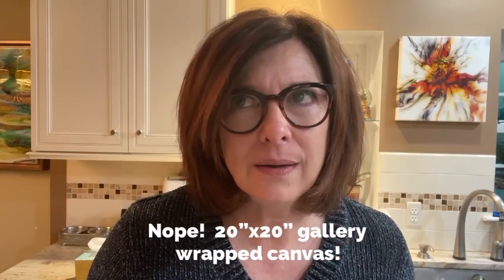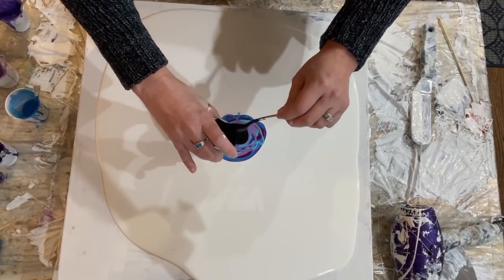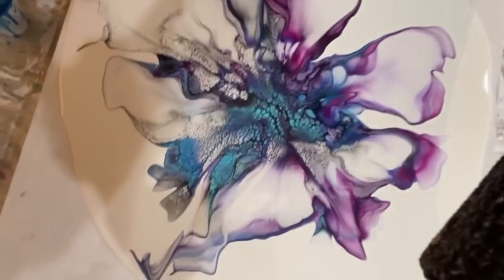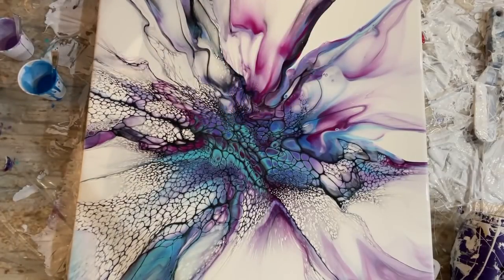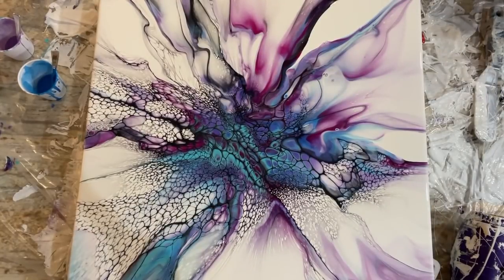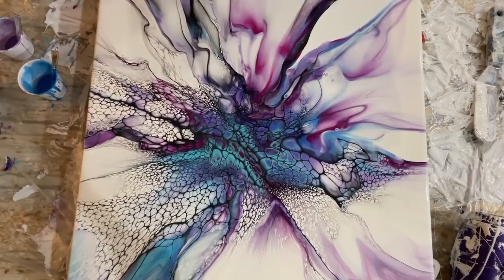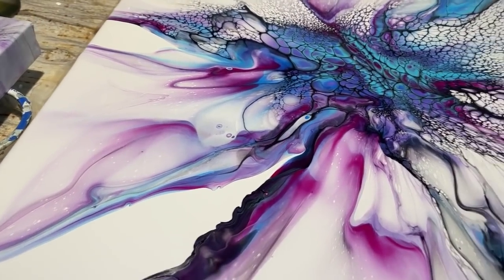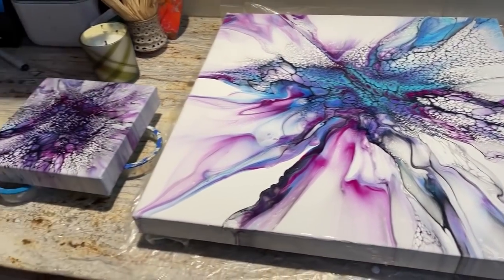376. BIG! BEAUTIFUL! Blooms Part II. 20"x20" / tlp pigments / art therapy / cell activator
As I creep up on 70K subscribers, I have a hard time fathoming that many people tuning in to my shenanigans while I make art.  Thank you from the bottom of my heart!

I'm on a quest to go larger with my SheleeArt style blooms. Continuing my quest, this time I'm painting on a 20" square gallery wrapped canvas.  I'm trying out a new brand of fluid acrylics too--Global Fluid Acrylics from Australia!  So far its the only brand of fluid acrylics that has metallic colors so I am trying out their metallic blue.  Something I discovered that didn't make it into this video is the use of Pebeo Studio Acrylics as a cell activator.  I mixed up their version of Payne's Gray as my cell activator color and I got speckles instead of cells!  Really bummed out because their shade of Payne's Gray is beautiful.  As a result I had to switch back to my usual Oxide Black.

I turned the volume down in those portions of the video so you wouldn't have to hear the hair dryer drone on and on LOL.

Colors/Brands:

House Paint-base aka puddle for the canvas:
Glidden Essentials in Eggshell) -- 4 cup batch mixed with 1/4 cup Golden GAC800 to prevent crazing.

Pouring Medium aka PM Recipe—mix with all colors EXCEPT the cell activator:

Behr 8300 Untinted Deep Base Paint (Home Depot); JoSonja Gloss Varnish 3:1 ratio paint to varnish.  Mix well.

Brands/Colors mixed:

Golden Fluid Acrylics in Teal and Permanent Violet Dark; TLP pigments (This Little Piggy) in Constellation and Golden Peach. Global Fluid Acrylics in Metallic Blue.

Golden and Global Fluid Acrylics-- I put about 2-2 1/2 ounces of the pouring medium into a 3 ounce cup, then squirt in color until I reach my desired shade.  Mix well.

For tube paint, I added an ounce of paint (heaping tablespoon) to a 3 ounce cup, then added 2 ounces of pouring medium.  If still thick then I'll add a teaspoon of varnish/water to thin.  (I make a bottle of "Jo-Wa" by adding 1/3 JoSonja Gloss Varnish and the rest water, and keep it in a squeeze bottle and use as my "water.")

All pigments are 1/8th tsp. pre-disbursed with a small amount of JoSonja Varnish to wet it (stir really well), then add into a 3 oz. cup of Pouring Medium; stir well.

Cell Activator (last color on your puddle before you swipe or blow it out—no PM):

Australian Floetrol + Amsterdam Oxide Black.  3.5:1 ratio Floetrol to paint

experimental design contemporary art акриловая заливка  acrylic painting abstract art acrylic pouring pouring medium satisfying video acrylic pouring  waterfall acrylics  composition in art abstract acrylic painting acrylic pouring  acrylic pour  art therapy pigments 2 sarah mack golden fluid acrylics mina villegas aussie bloom acrylic pour erica hughes asmr kathleen miller julie cutts